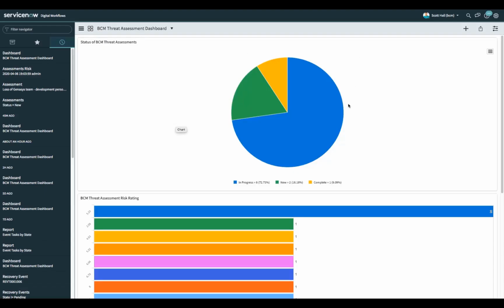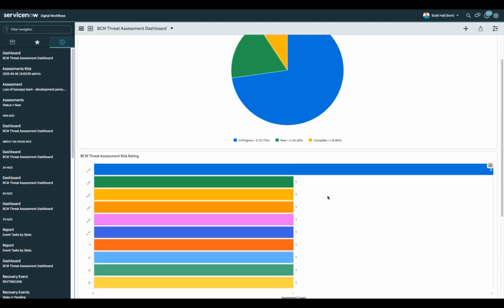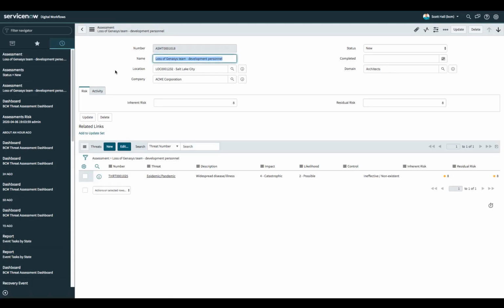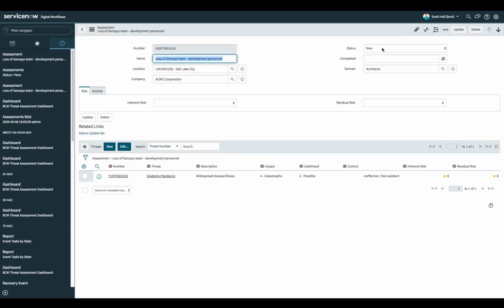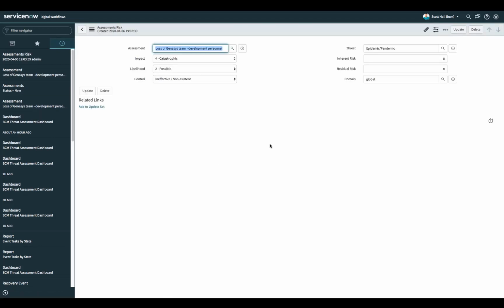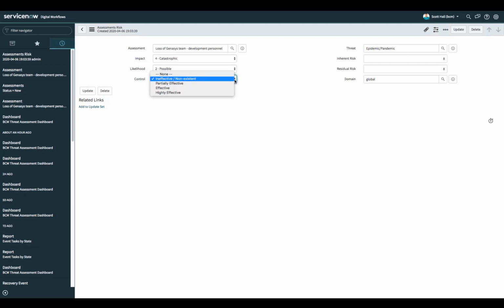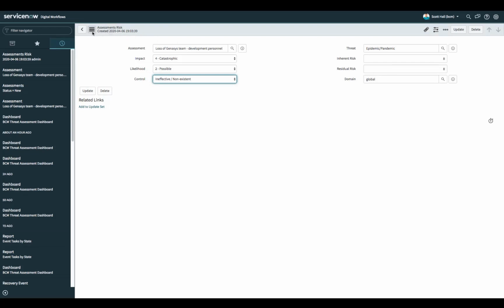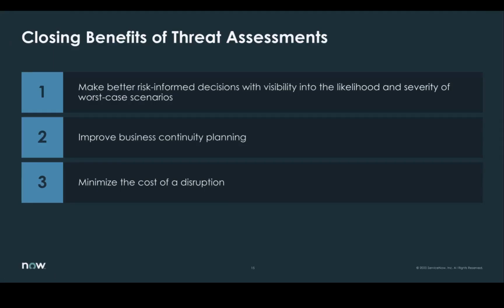Realize the Value of Threat Assessments with Business Continuity Management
Threat assessments provide guidance for selecting effective mitigation strategies and allow you to make better decisions with the visibility it grants into the likelihood and severity of business disruptions such as natural disasters, security events, pandemics. Learn how it can also help improve business continuity planning and minimize the cost of a disruption.